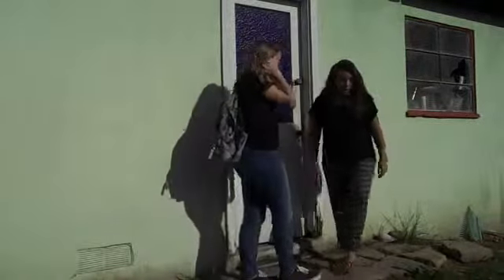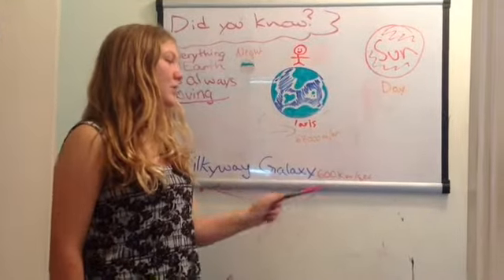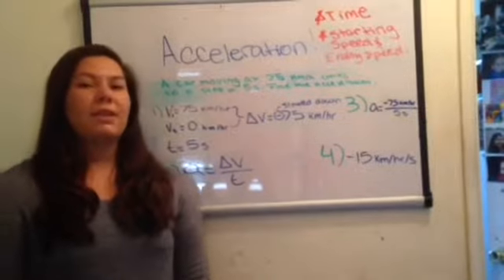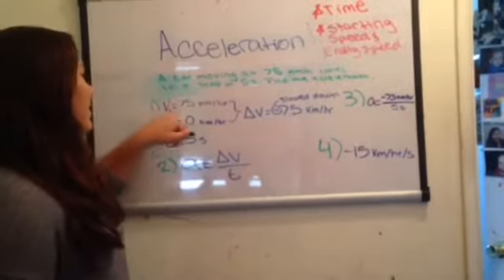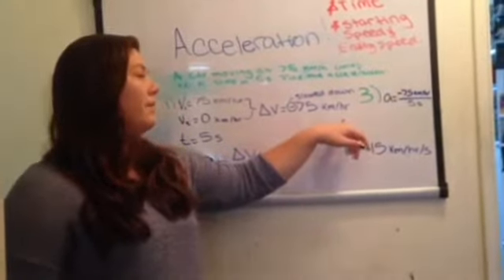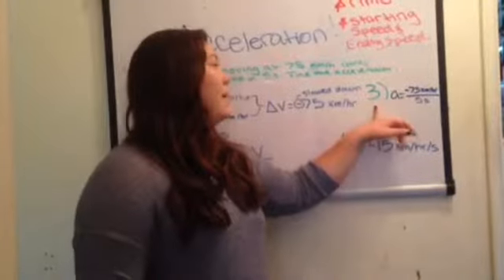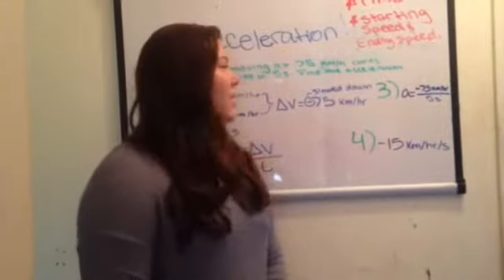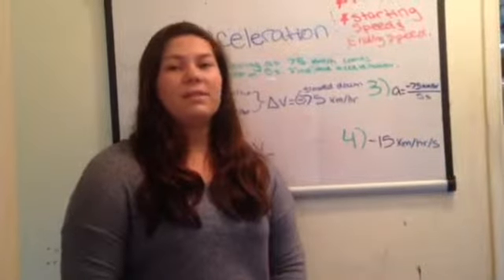Motion Bill Nye Video 2015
Bailey, Rachael, Owen, Jackie for Mrs.Hills science class